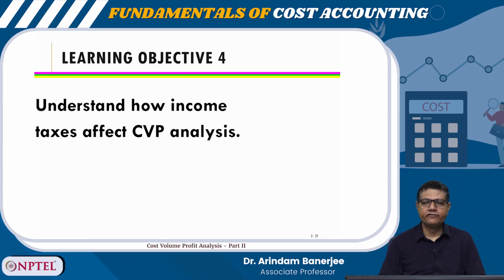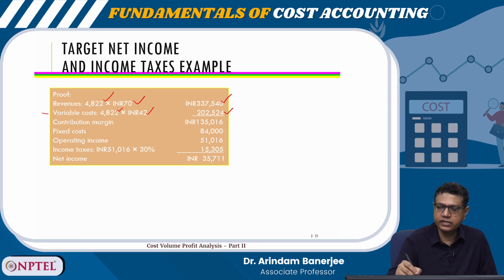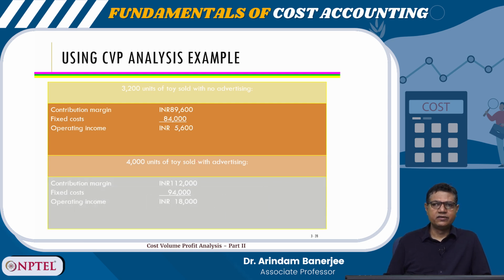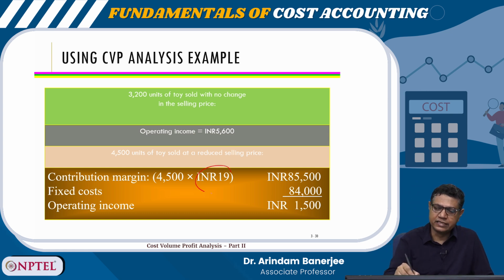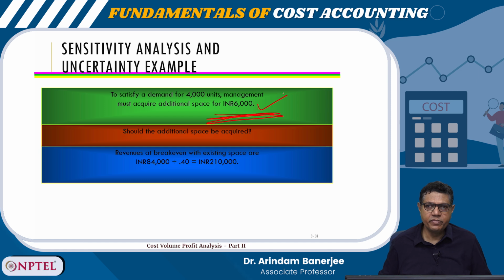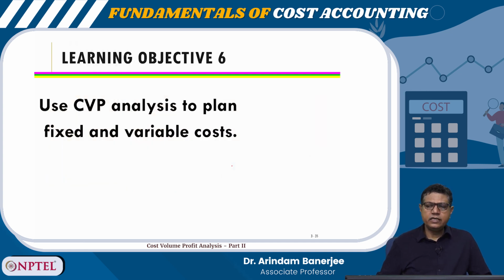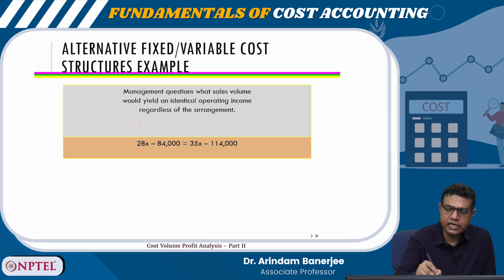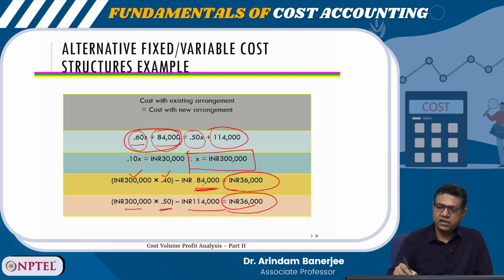NPTEL - Fundamentals of Cost Accounting :: Week 4 :: Cost Volume Profit Analysis - Part II :: Swayam